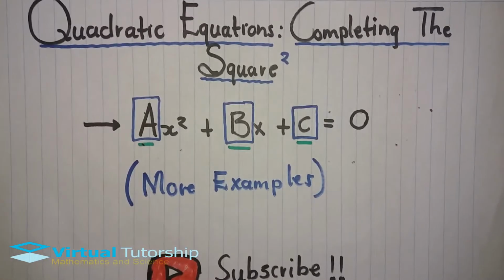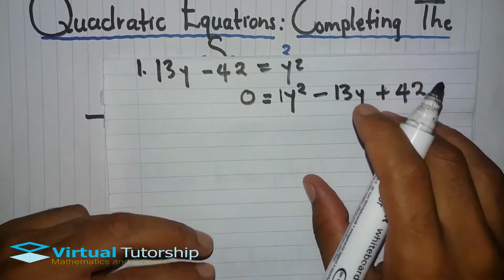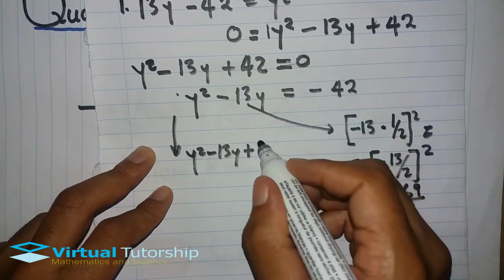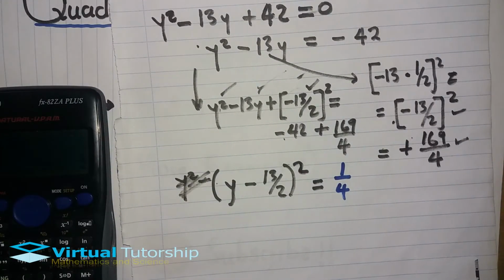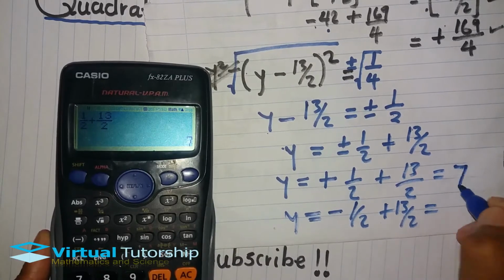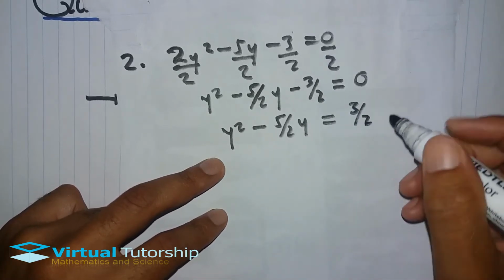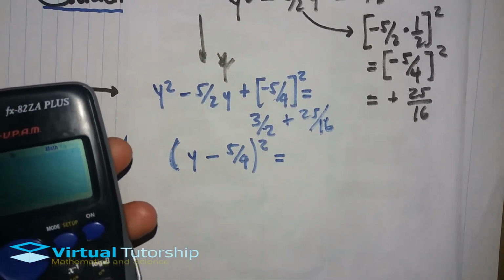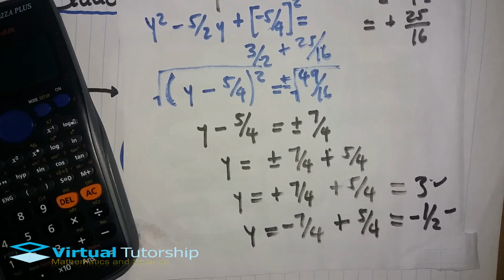More examples on completing the square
. COMPLETING THE SQUARE is an alternative method to finding solutions of a quadratic equation whenever the Factoring Method fails, you can always resort to this method it works regardless of the nature of roots for quadratic equations. In this video i solve more problems for completing the square.

This encourages me to create more videos like these.